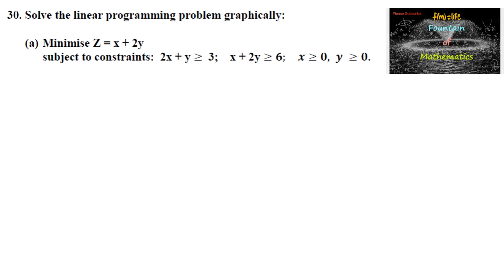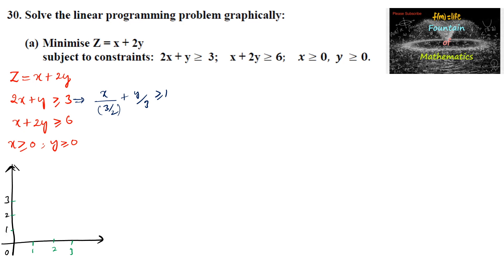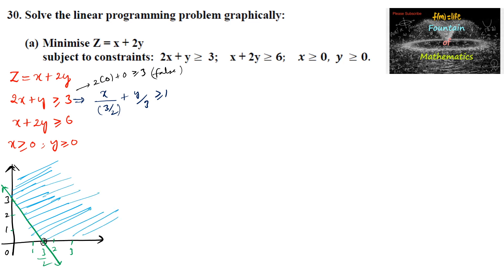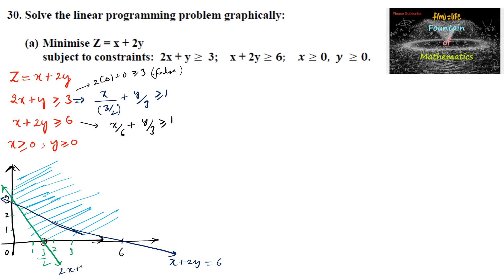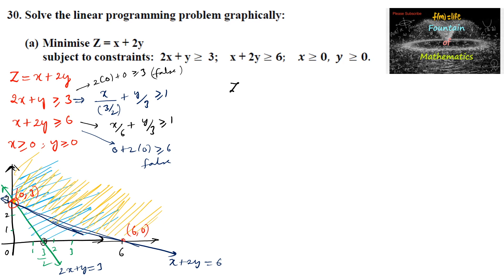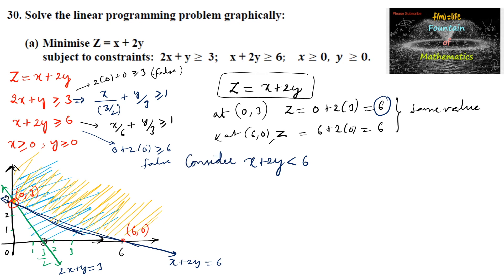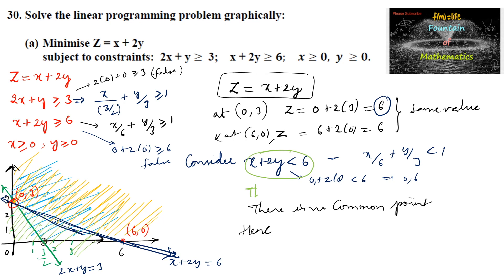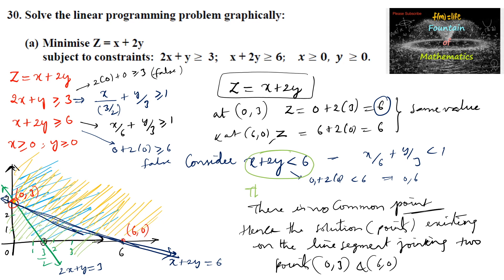Solve the linear programming problem graphically: Minimise z=x+2y|SAQ|Sahodaya|12|Maths|Set 1|2024